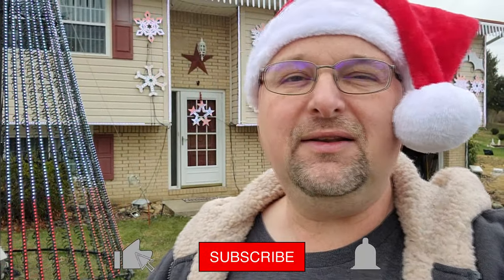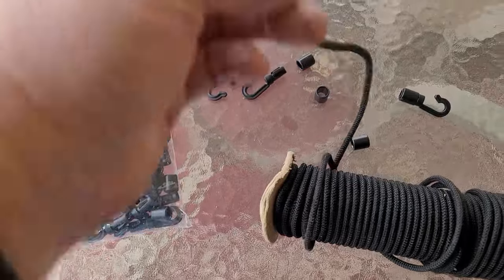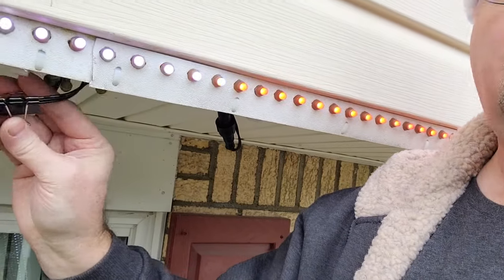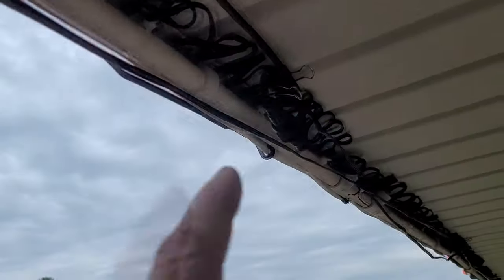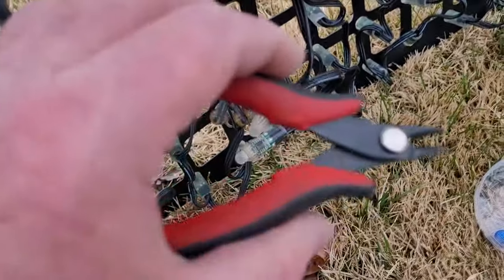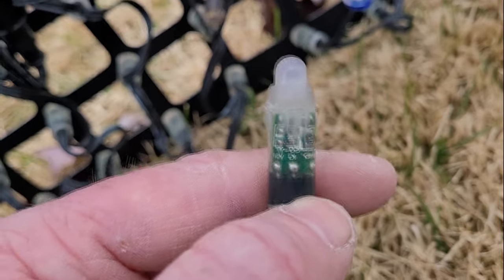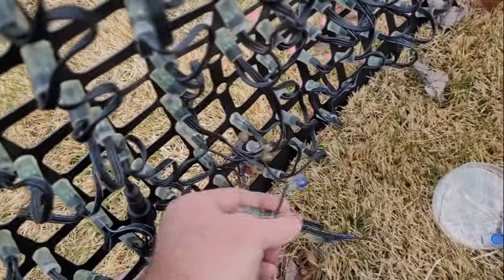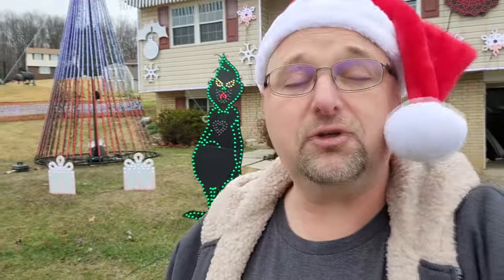✨ A Twinkle Tips 🎅Holiday Special 🎁 DIY Solutions ✨🎄for the Perfect Light Show! 🌟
This week, we're decking the halls with tons of practical tips and overflowing with holiday joy! Join us on a merry journey through Clyde's twinkling display setup, sprinkled with clever hints and joyful best practices to make your show the star of the season! 🌟🎅 We're unwrapping the secrets of DIY magic, like using bungee cords for jolly good prop management, and shining a light on the art of proper prop orientation for that wow-worthy visual feast! 🔄🎁 Uncover the merry mastery of binder clips in your setup - a simple, yet Santa-approved trick! Plus, we're on a festive mission to fix those pesky bad pixels, ensuring your lights dazzle all through the yuletide. 🛠️💡

DIY Bungee Cord
Kayak Bungee Hooks
Binder Clips